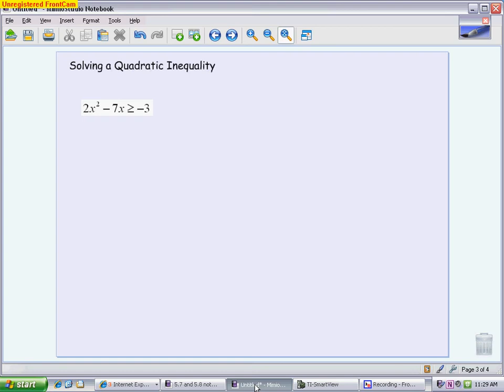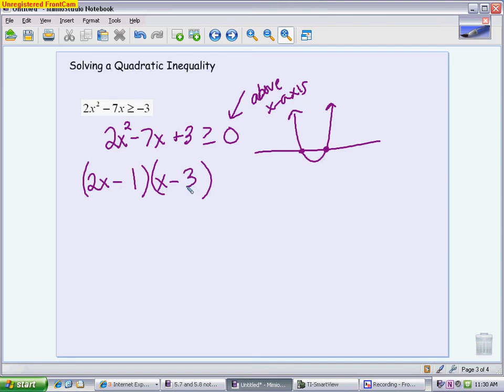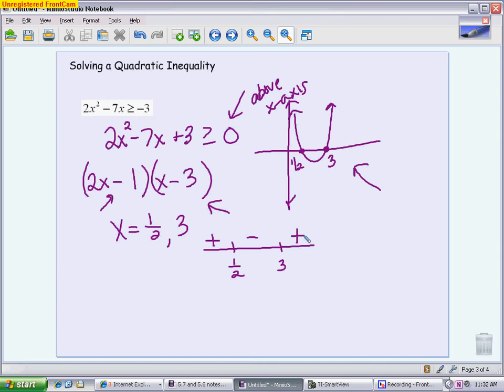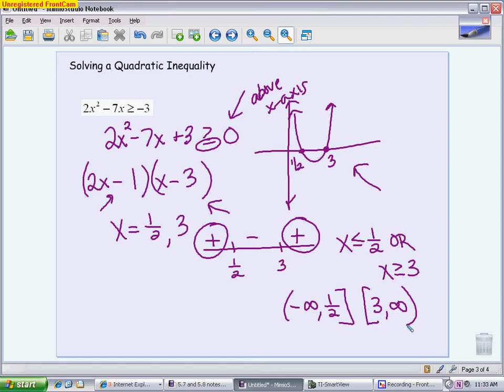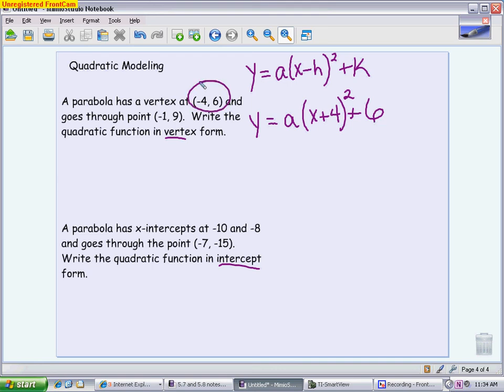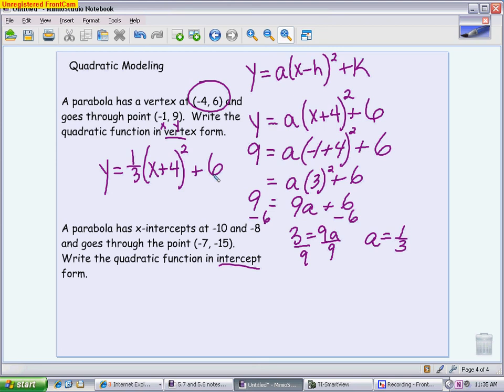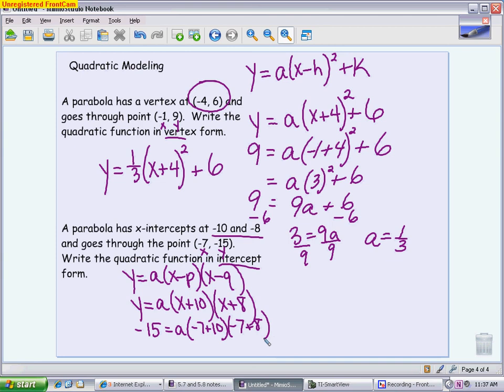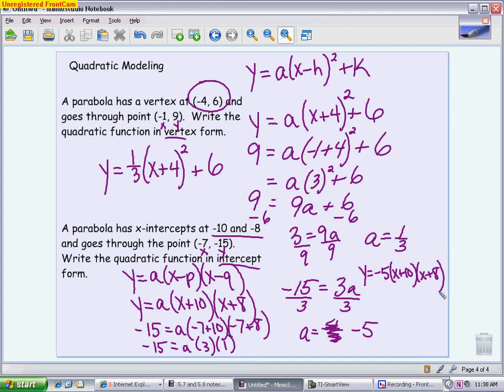Algebra II: Solving Quadratic Inequalities and Quadratic Modeling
This video reviews how to solve a quadratic inequality either graphically or algebraically and also how to write a quadratic equation given either the vertex or the x-intercepts along with an additional point.